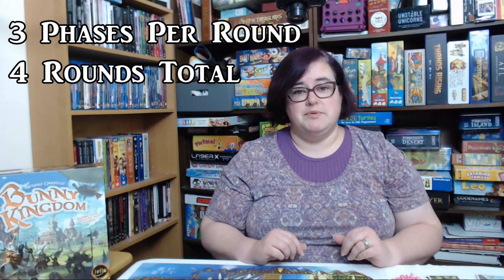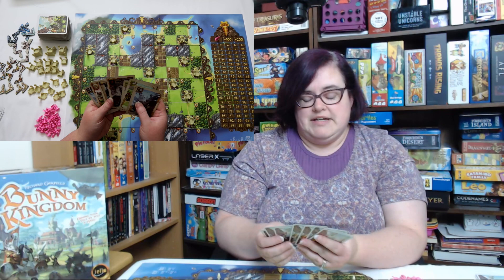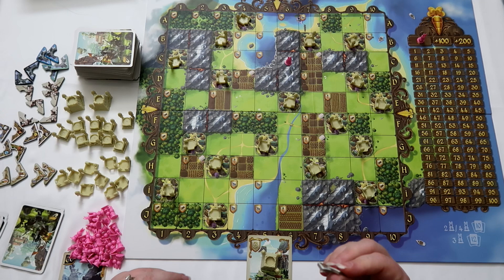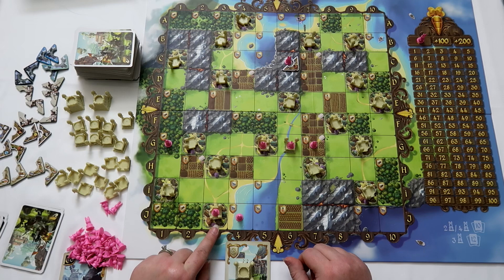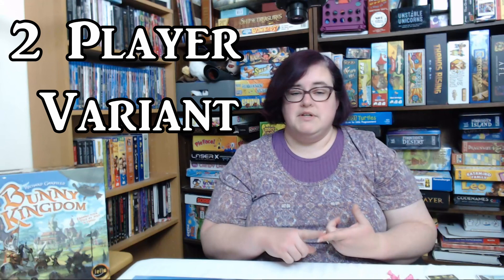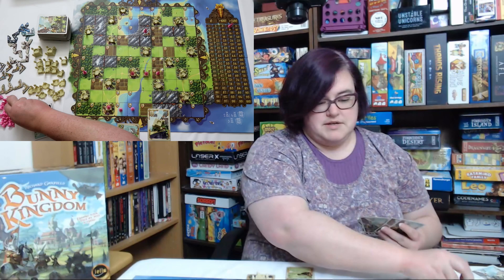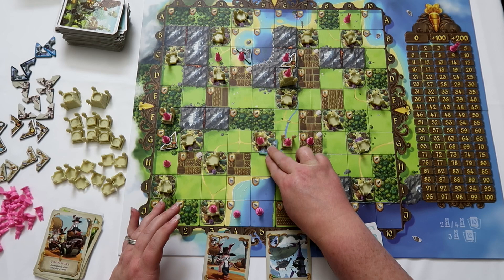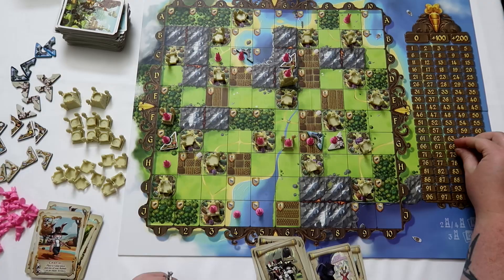How to Play Bunny Kingdom (including 2 Player Rules)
How to Play Bunny Kingdom (including 2 Player Rules) // Bunny Kingdom by Iello is one of our favorite strategy board games. I go over how to play with 3-4 players as well as the 2 player variation. I explain the three phases of each round, special parchments, scoring, and a few tips I've learned through my gameplay experience.

Have you played Bunny Kingdom? Tell us what you think about the game in the comments!

Follow us on the webs and the socials